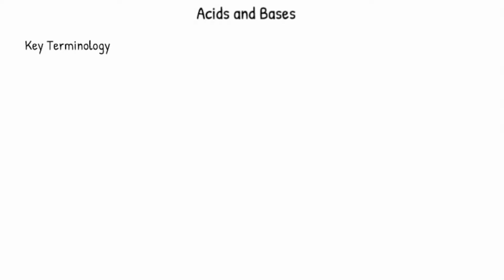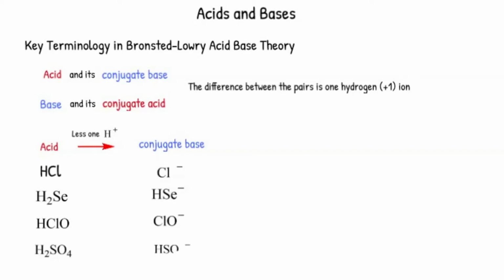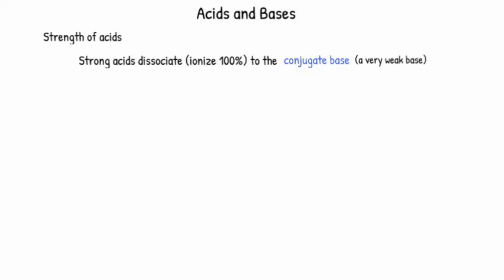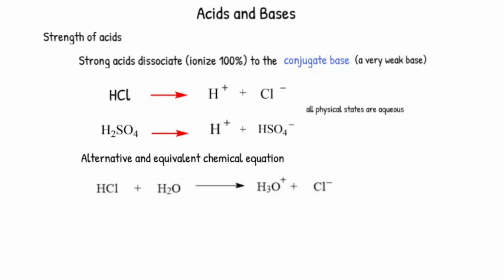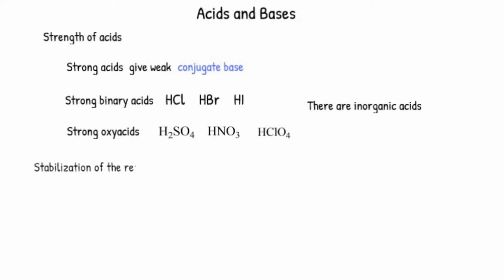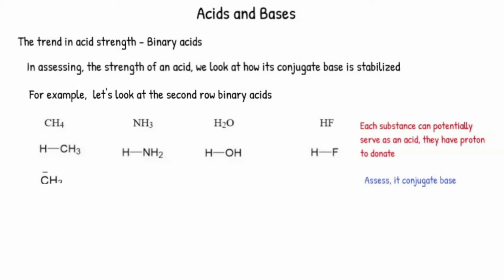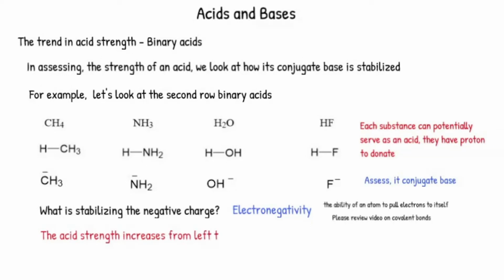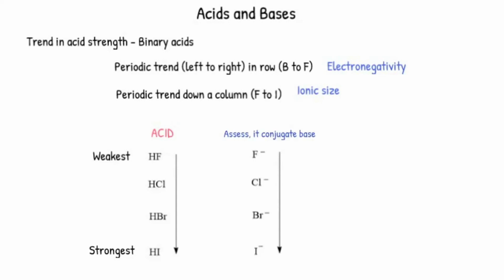Acids Video 3. Bronsted Lowry acid and conjugate base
This is a video lecture on acids and bases Bronsted-Lowry Theory.  Also providing strength of acids